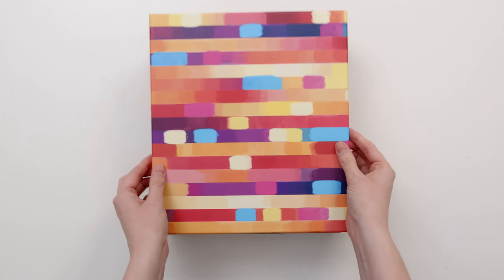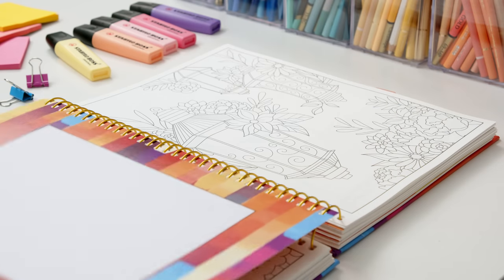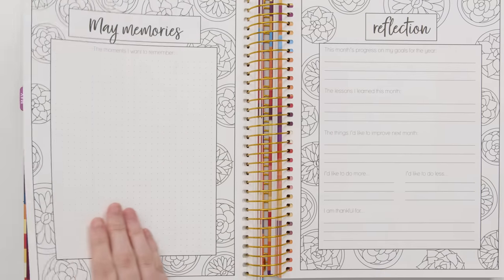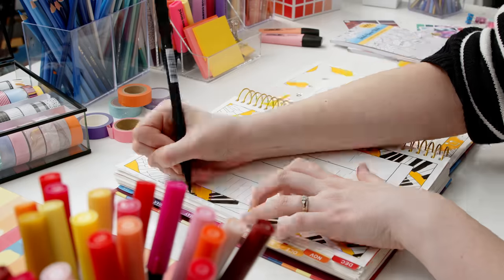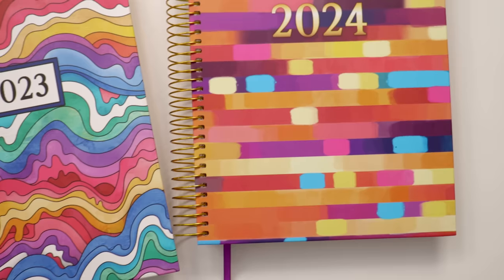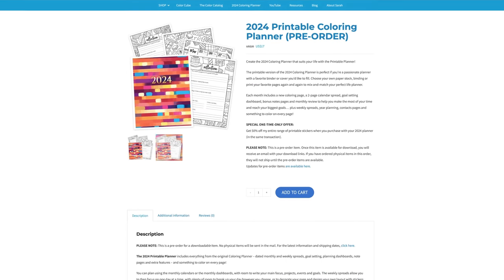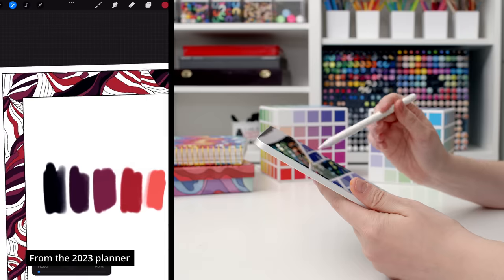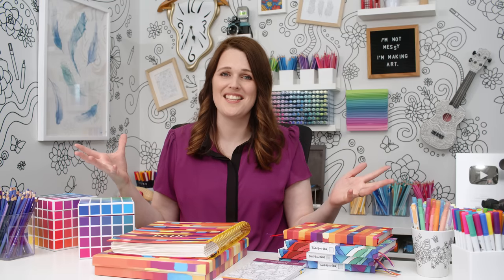Introducing the 2024 Coloring Planner!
I'm so excited to show you the first look inside the new 2024 Coloring Planner! My team and I have been working hard on this for months (along with some other products I'll show you!), and it's now available for pre-order at the link above.

I'll be back again soon with more of my regular videos, so thanks for giving me a chance to share some of my other projects with you! I hope you enjoy them.